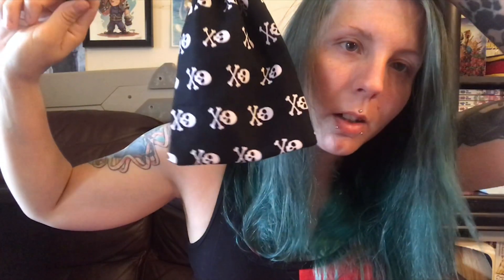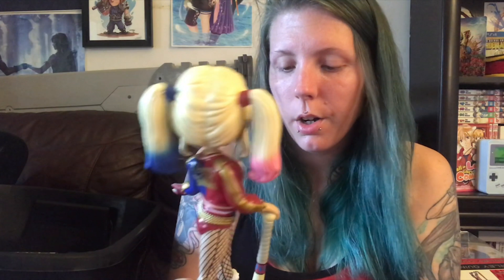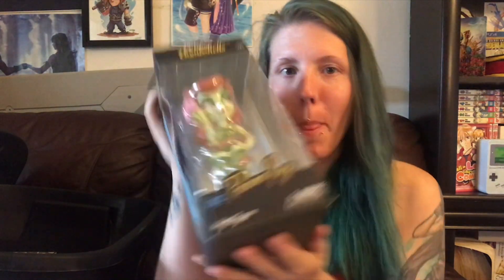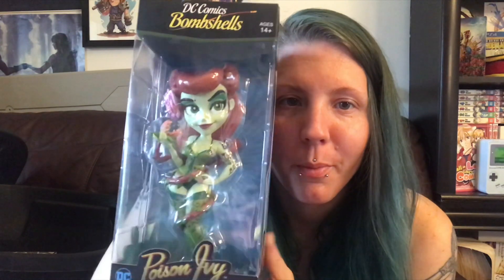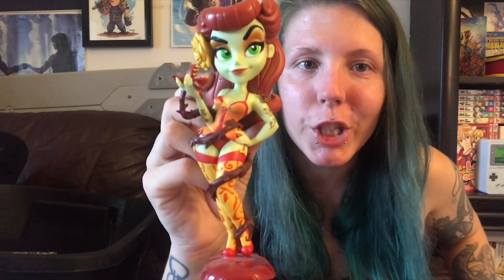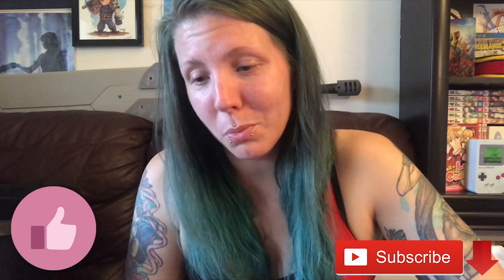FIGURES GALORE | Haul & Unboxing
Check out these awesome goodies I have found and purchased on my first trip at Windsor comic con! So many stuff I did not expect to find there!

If you enjoyed this video, or found it useful, remember to give it a nice 'like' and don't forget to subscribe to my channel for more themed palette reviews, cosplay time lapse videos, cosplay GRWM, and much more content!

Want to support me? Here are a few ways to do so!

I am currently saving up money to buy certain fabric for my store on etsy so I can make clothing and start my line this year (or next) so every little bit counts!

I now have a small amazon wish list so if you like to send some stuff to me for fun or to help me out for my vlogs and such, here it is